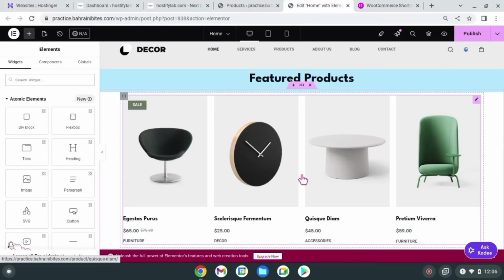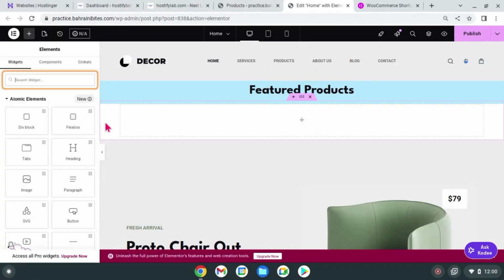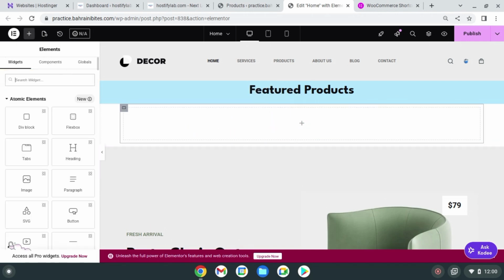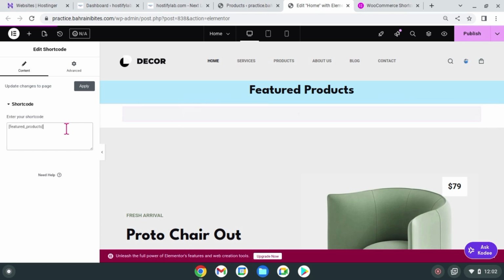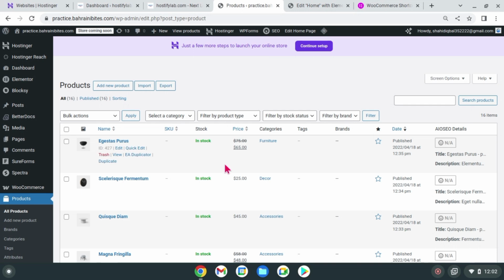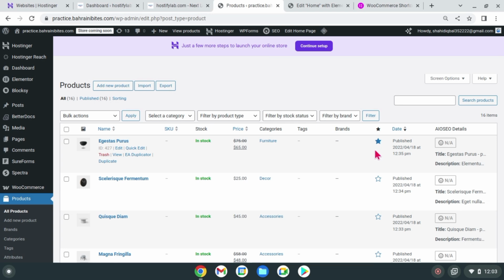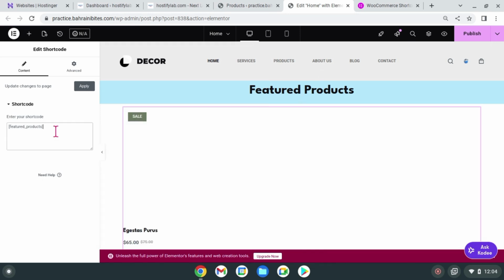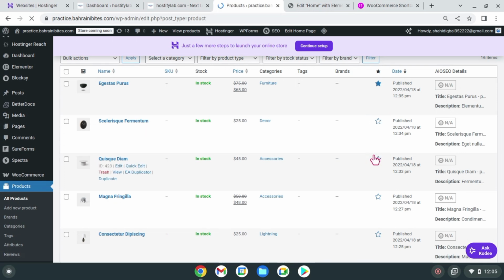Show Featured Products on HomePage Using Elementor in 2026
‎Learn how to show featured products on homepage in WordPress WooCommerce using Elementor in this beginner friendly tutorial. In this video, I will show you step by step how to add and display WooCommerce featured products on your homepage, create a beautiful featured products section using Elementor and highlight your best selling or recommended products to improve your store design and boost sales.
‎If you want to add featured products in WordPress homepage, use Elementor shortcode widget and showcase products professionally, this tutorial will help you do it easily.
‎✅ In This Tutorial You Will Learn:
‎• How to show featured products on homepage in WordPress
‎• How to add featured products in WooCommerce
‎• How to create featured products section using Elementor
‎• How to use WooCommerce featured products shortcode
‎• How to select and display featured products on homepage
‎• How to highlight best products for more sales
‎This tutorial is perfect for beginners working with WordPress, WooCommerce and Elementor.
‎Timestamps:
‎00:00 Introduction
‎00:01 What You Will Learn
‎00:04 Open Homepage with Elementor
‎00:07 Add New Column
‎00:11 Add Container
‎00:12 Place Featured Products Section
‎00:16 Search Shortcode Widget
‎00:18 Drag and Drop Shortcode Widget
‎00:22 Add Featured Products Shortcode
‎00:25 Why Products Are Not Showing
‎00:33 Open Products in WordPress Dashboard
‎00:38 Find Star Icon for Featured Products
‎00:41 Mark Products as Featured
‎00:49 Save Selected Products
‎00:52 Update Featured Product Code in Elementor
‎00:55 Display Featured Products on Homepage
‎00:59 Show Multiple Featured Products
‎01:03 Highlight Best Selling Products
‎01:06 Increase Sales with Featured Products
‎01:10 Outro